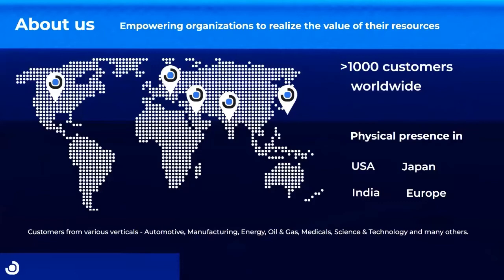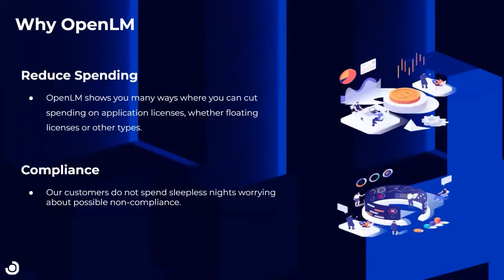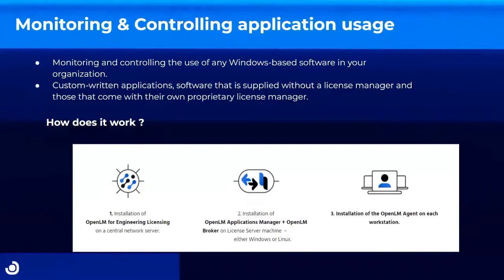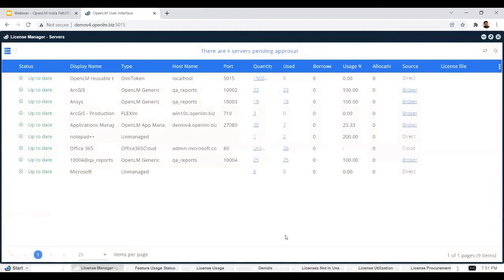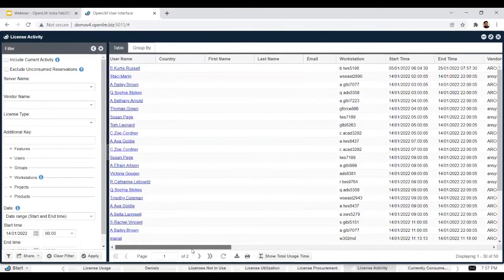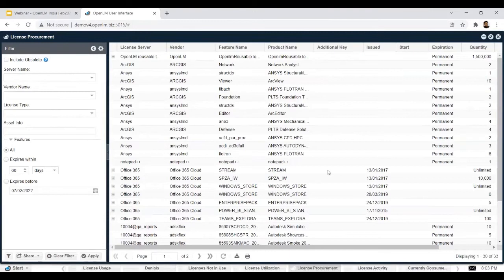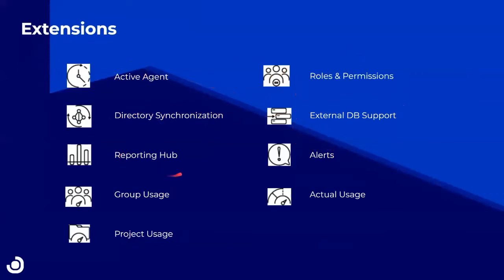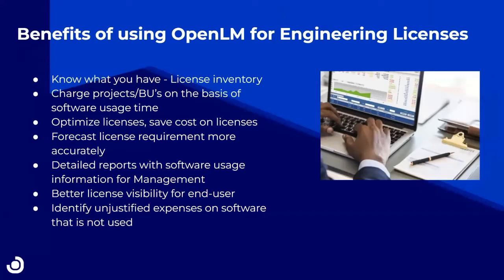OpenLM - Solution For Engineering License Management & its Optimization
A live presentation given by one of our support engineer which will include following:

Know what you have: License inventory

Charge projects or business units for software usage time

Cut costs by dropping maintenance for licenses that are no longer in use

Plan license maintenance and procurement of expensive licenses

You will have accurate software usage information to report to management and make informed decisions.